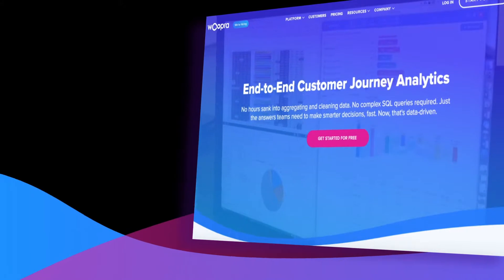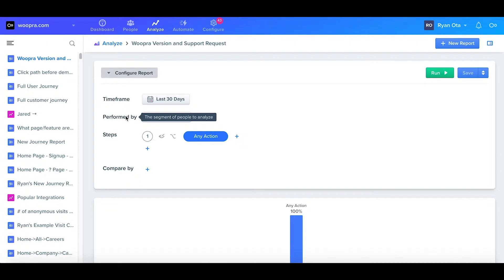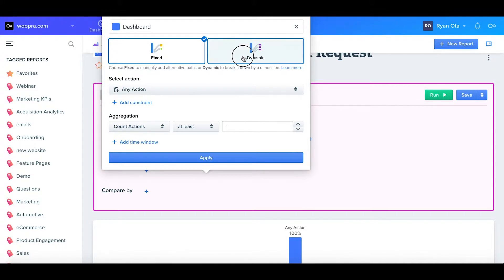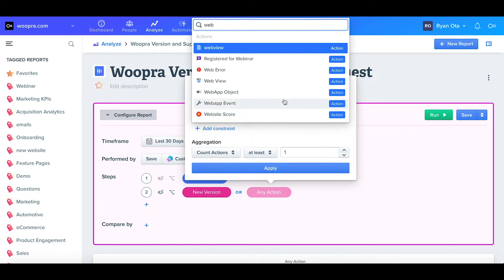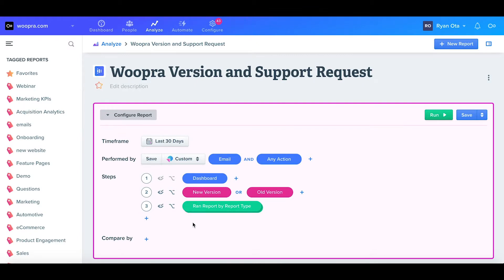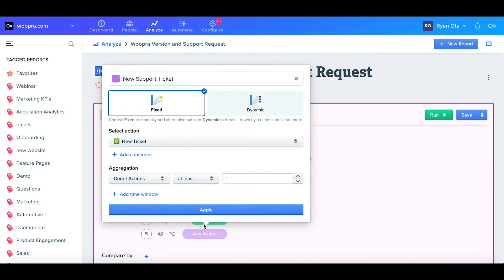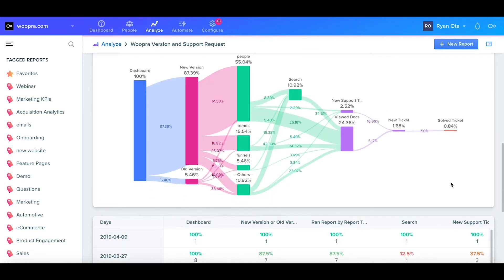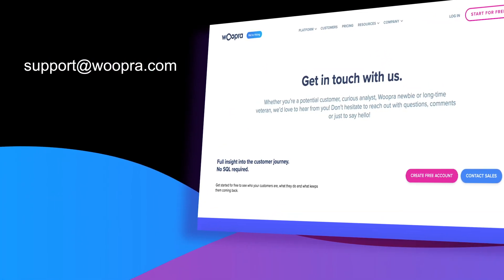Woopra Journey Report Tutorial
In this video, we cover how to use our Journey Reports. We'll explore some best practices and dive into the various features of the reports.